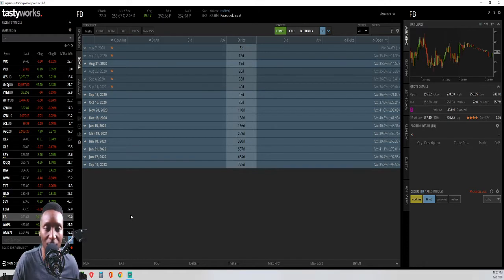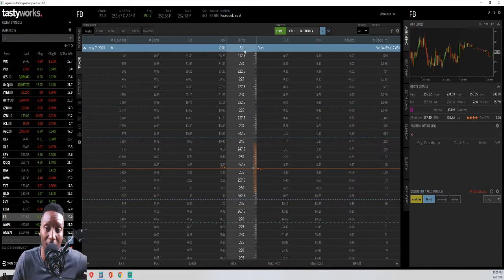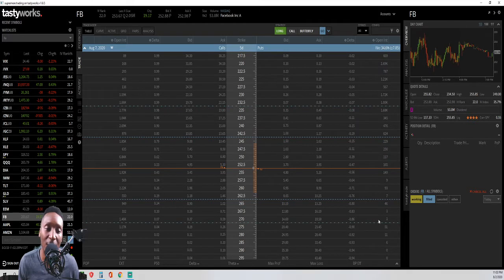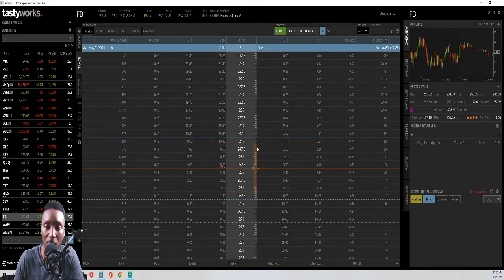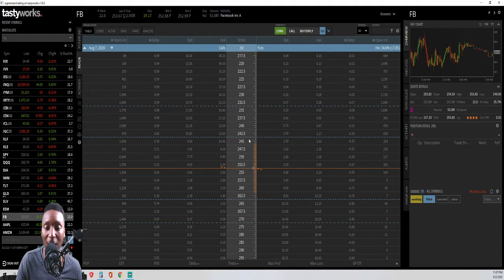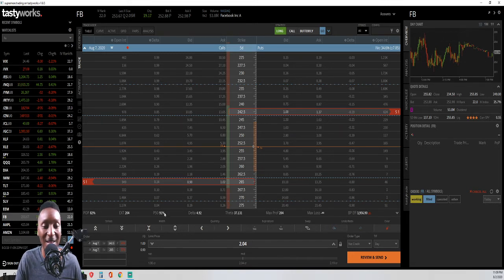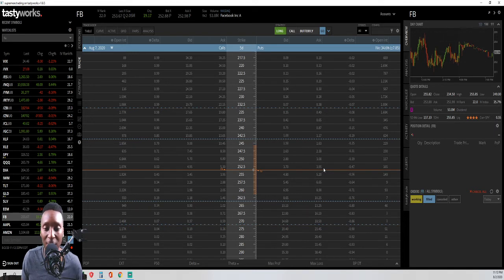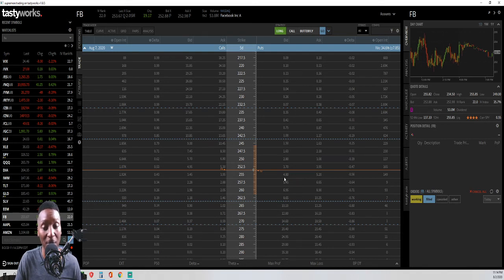What is Options Trading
In this video I break down the basics of Options Trading. I want to help beginners to understand an Options Contract.

✨The best and easiest platform to learn Options Trading on👇🏿